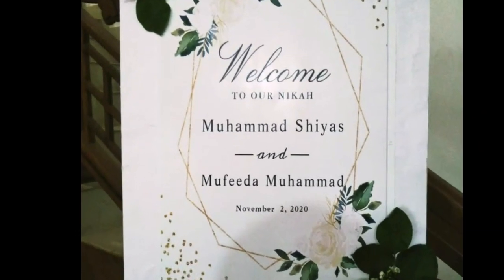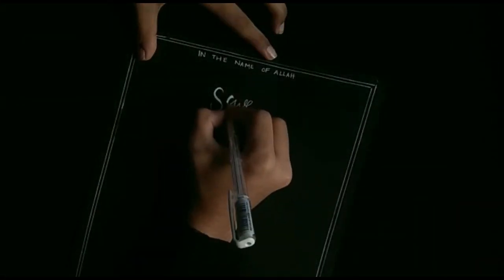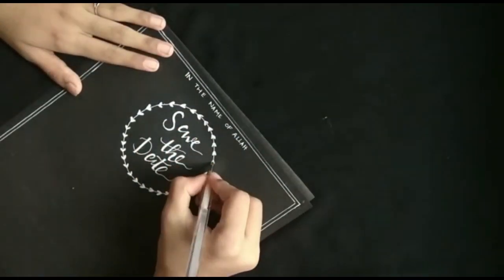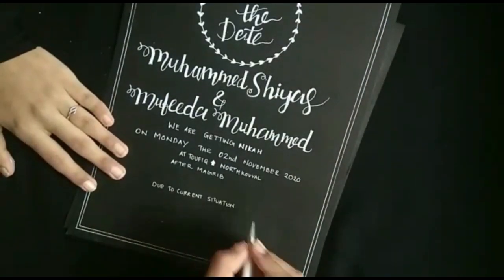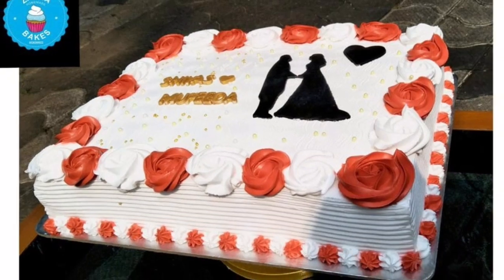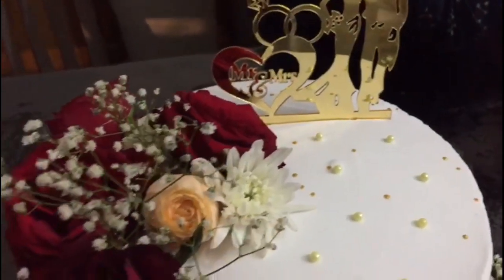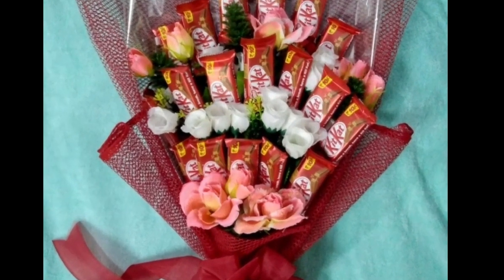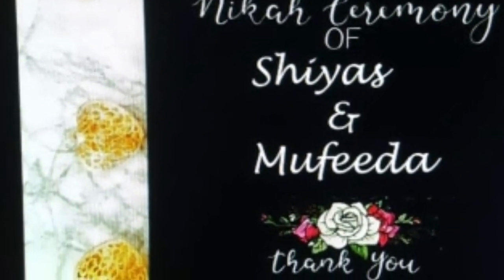എന്റെ മോന്റെ നിക്കാഹ് /save the date /cake /food /ആരാണ് ഇതൊക്കെ ചെയ്തത് /കാണു 😍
നിങ്ങളുടെ പരിപാടികൾക്കും ഇത് പോലുള്ള മനോഹരമായ വർക്കുകൾ ഓർഡർ ചെയ്യാൻ
വിളിക്കാം

സ്റ്റെൻസിൽ ആർട്ട്‌ 👇
black pen -you tube channel
black pen - insta

Ziyana Bakes
ഓർഡർ ചെയ്യാൻ insta id നോക്കുക 👇

craft work കാണുവാൻ you tube ചാനൽ ആയ 👇
jumisappi creation സേർച്ച്‌ ചെയ്യുക

മലബാർ ഫുഡ്‌ ഓർഡർ ചെയ്യുവാൻ 👇
Muhammad Ali